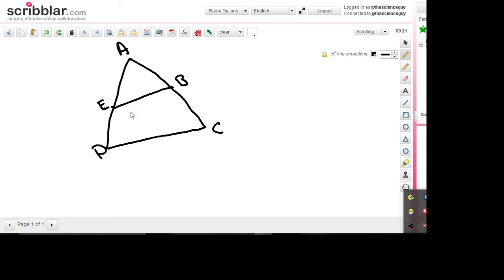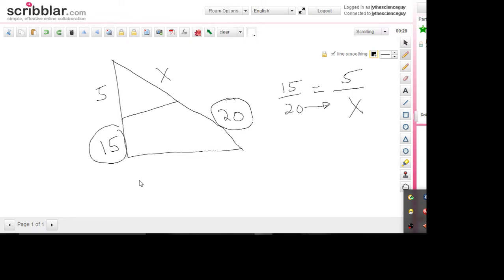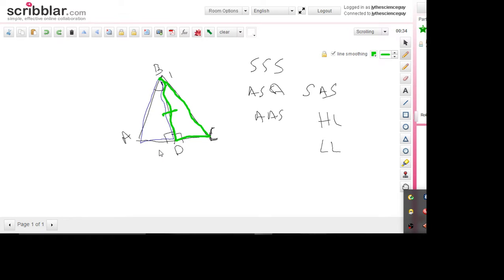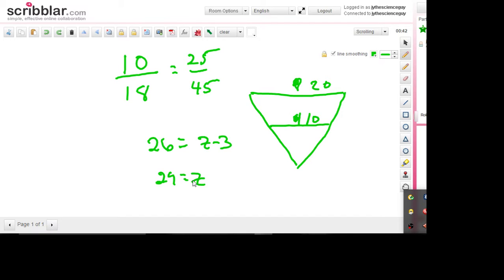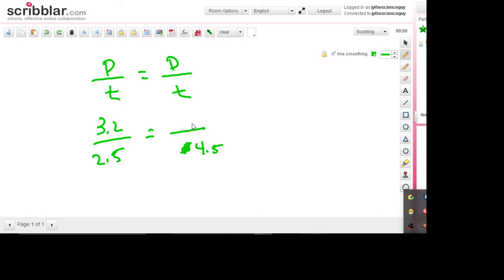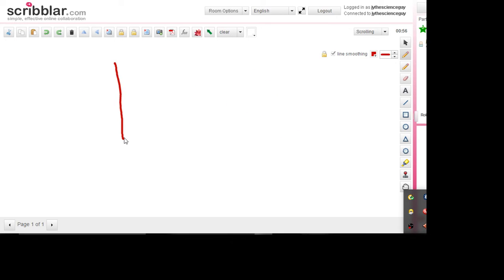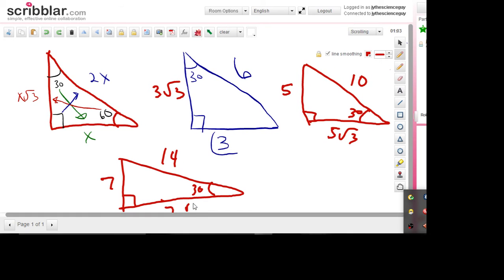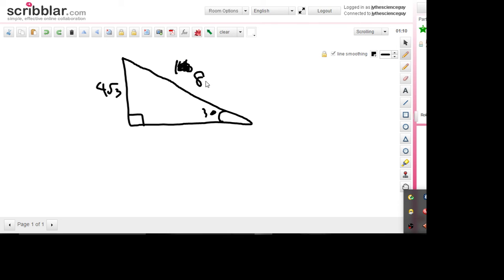Savannah 1 Ratios and Triangles